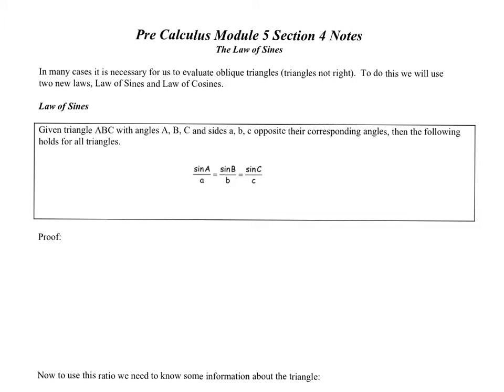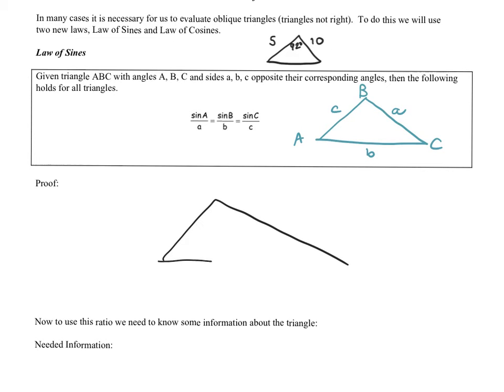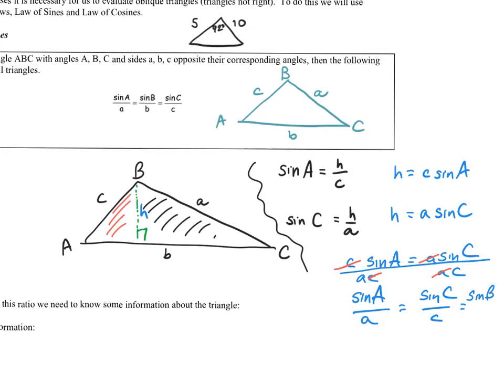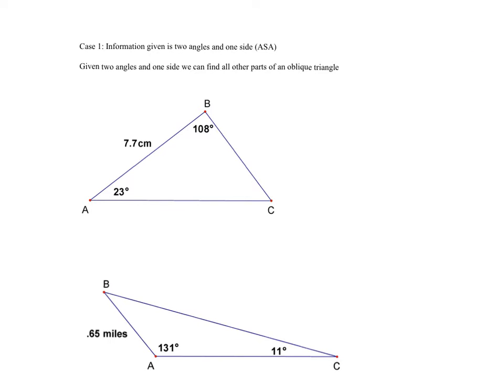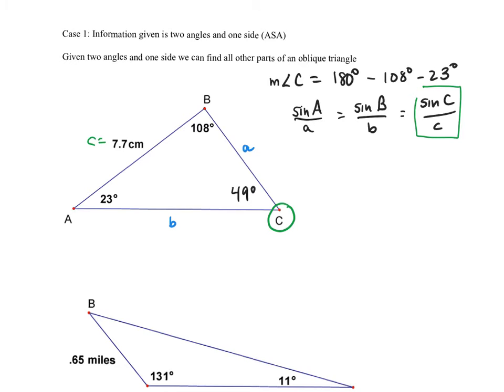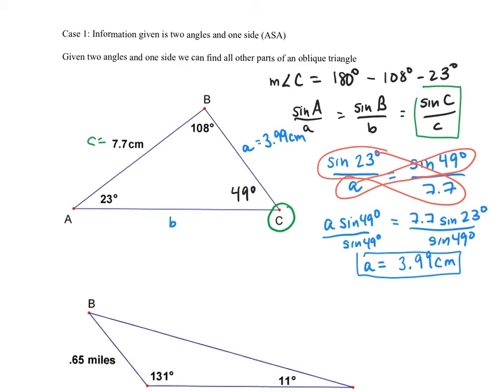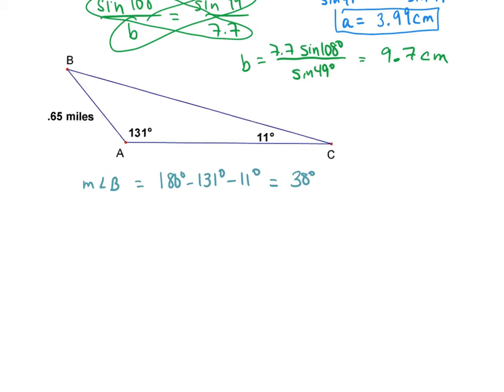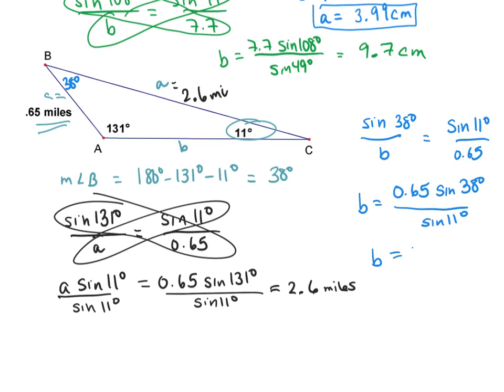Pc 5.4 part 1 dacc